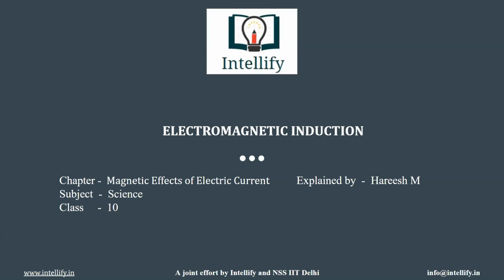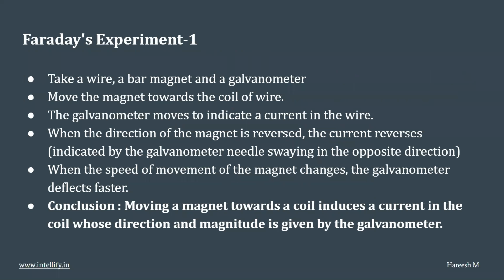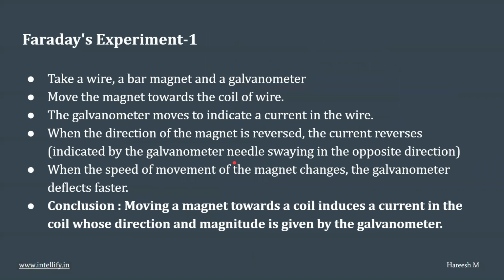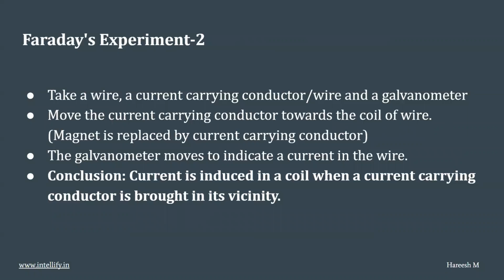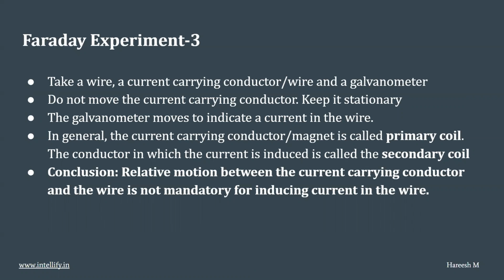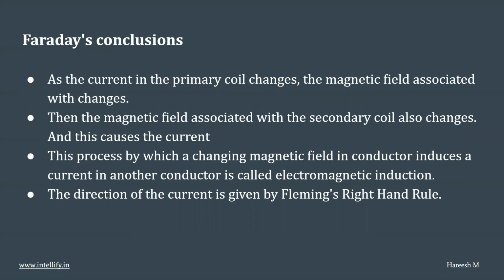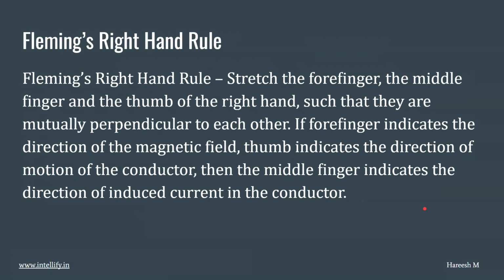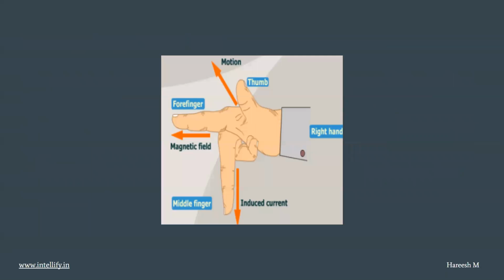NCERT SOLUTIONS | SCIENCE | CLASS 10 | Magnetic Effects of Electric Current | Intellify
Electromagnetic Induction